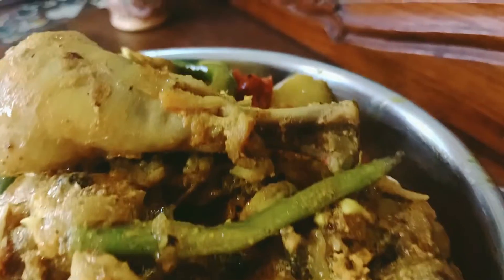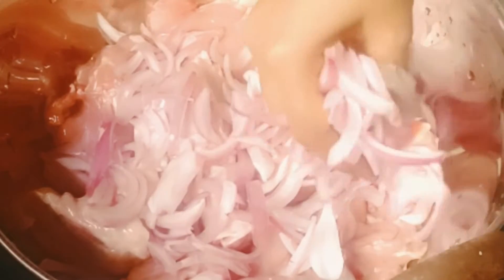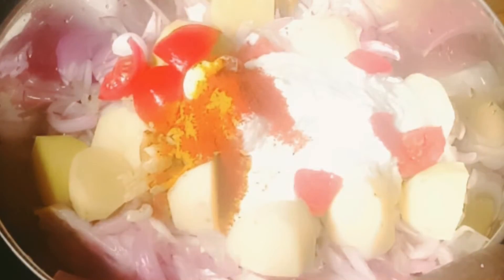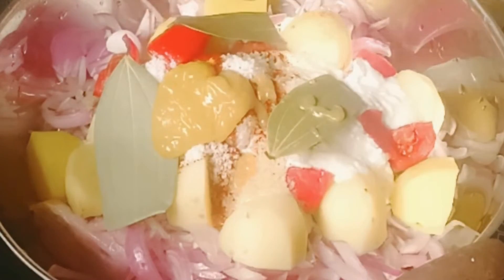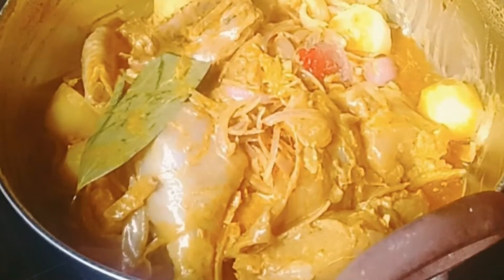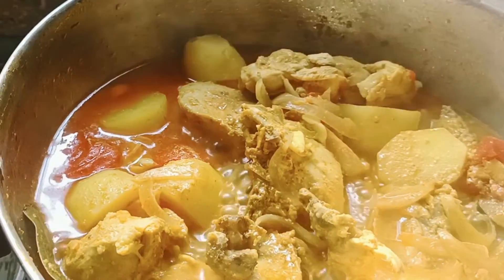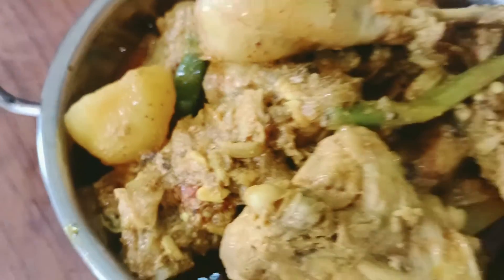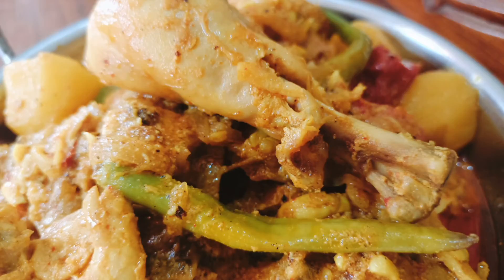Chicken rasalla curry recipe | Thakur barir chicken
In a karai I have taken 1 kg chicken . Now I will add 3 medium sized onion finely chopped , potatoes pieces , grinded ginger and garlic , 2 tomato  cube shaped chopped , 3 table spoon of sour yogurt , 1 tea spoon of turmeric powder , 1 tea spoon of red chilli powder , salt to taste , 3 bay leaves , 1 table spoon of ghee As we are now health conscious that's why I will give some refined oil or else the full recipe would have been made with ghee . After adding all the ingredients mix well and cover it for 30-40 mins .

After 30 -40 mins place the karai on a burner  and cover it for 15-20 mins under medium to low flame . Meanwhile add 3 green chillies and mix well .

After 15-20 mins open the cover and serve hot